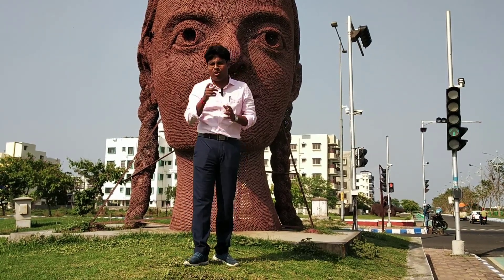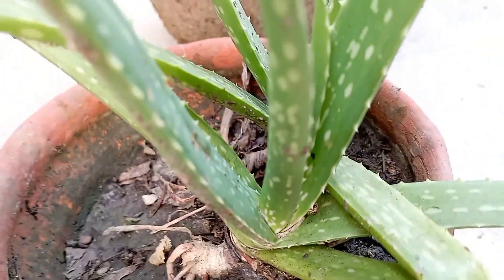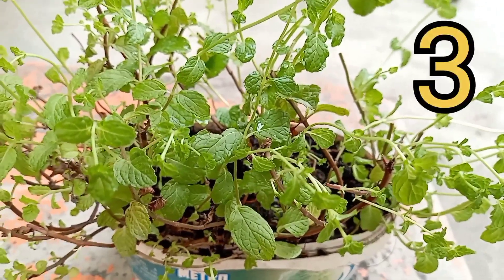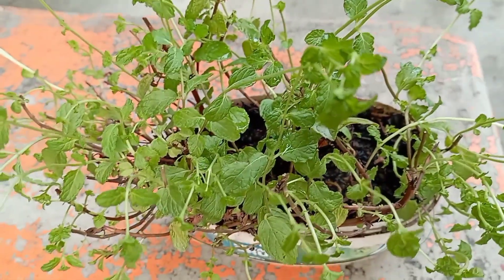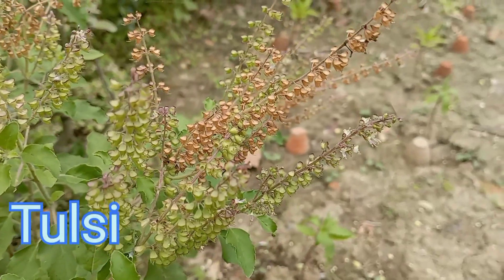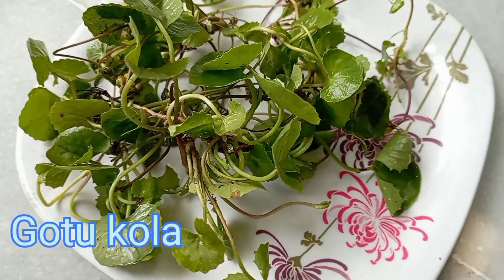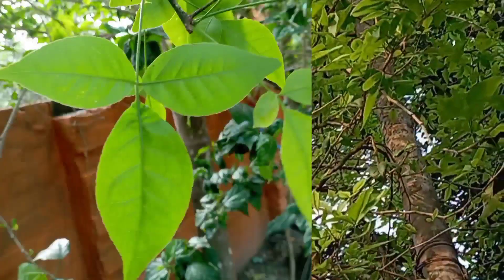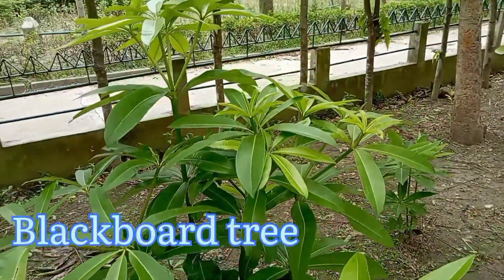Popular medicinal plants and their uses| Indian medicinal plants video| Herbal plants of India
10 Popular medicinal plants and their uses
 Indian medicinal plants video
Medicinal plants & herbs
Herbal plants